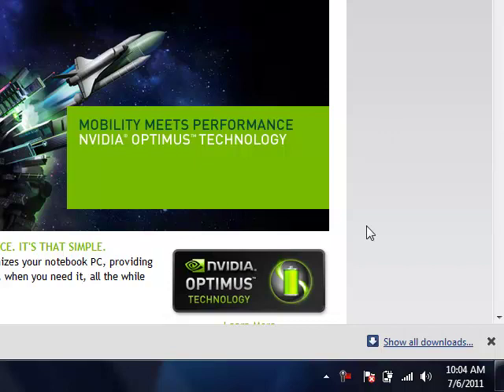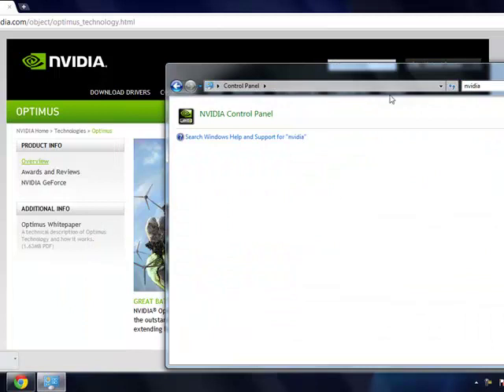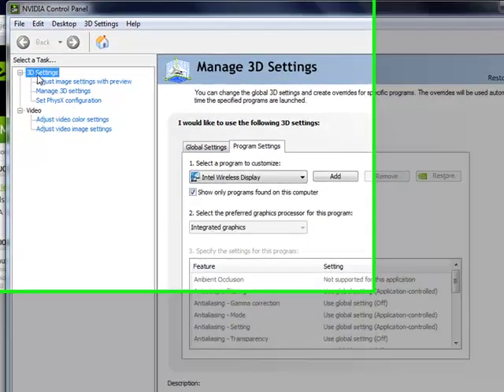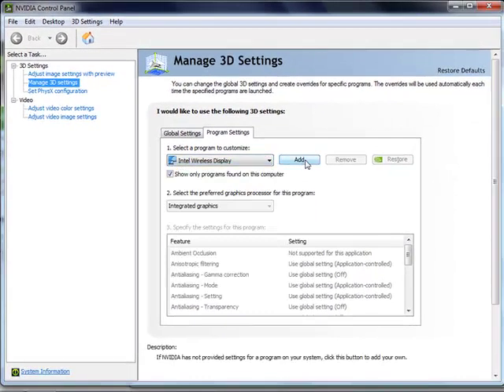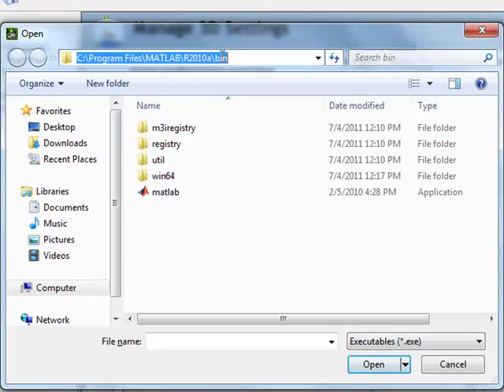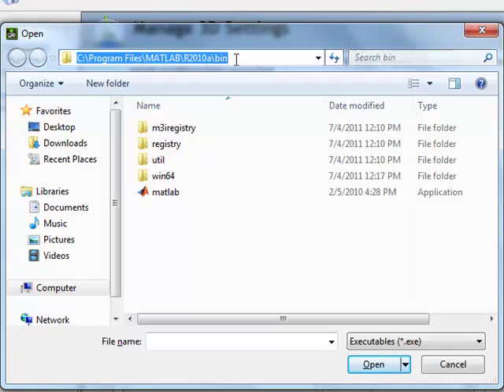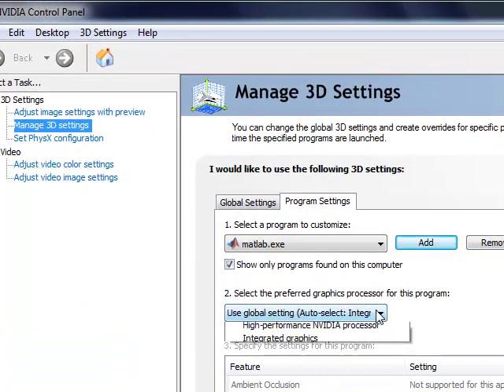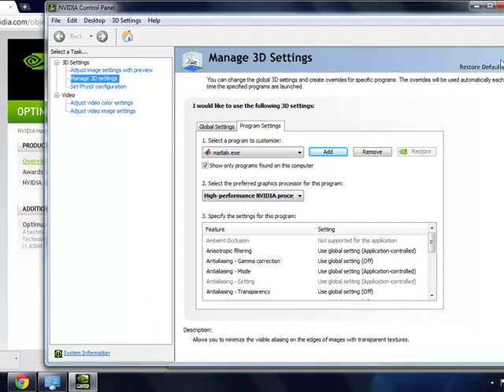Jacket on Optimus using MATLAB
Tricks to get Jacket to run on Optimus laptops for use with MATLAB.